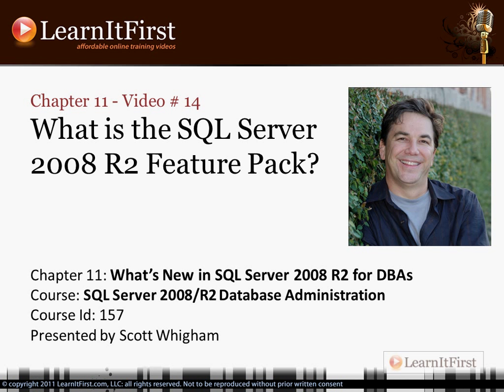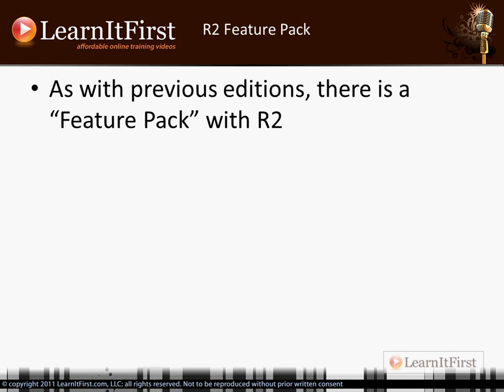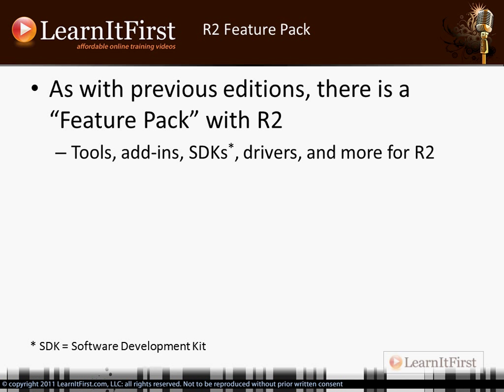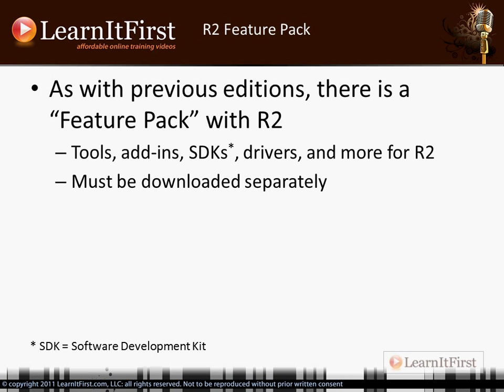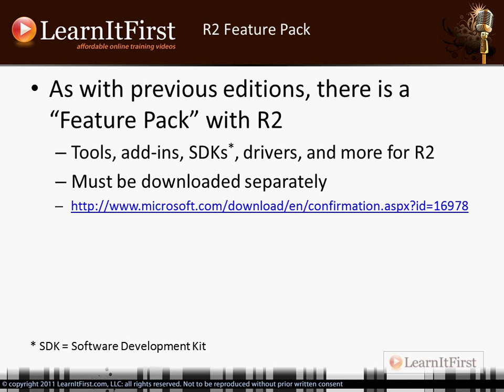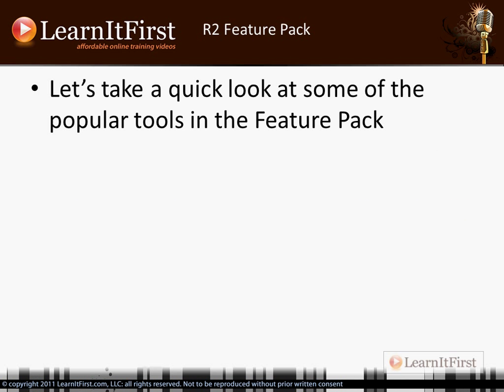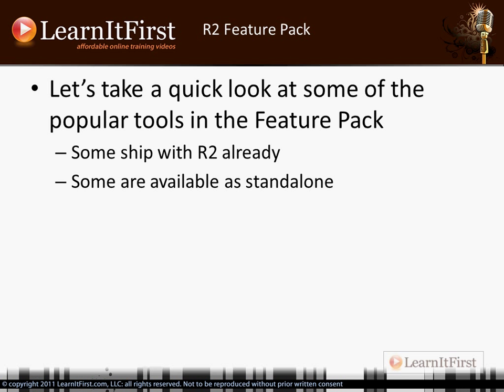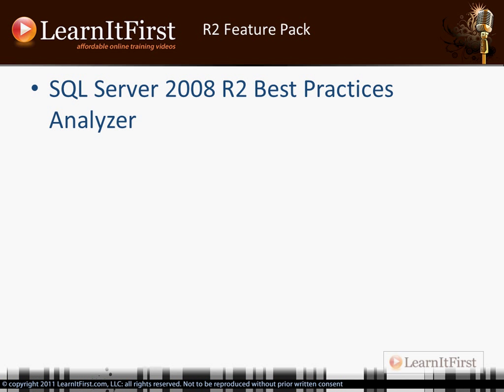What is the SQL Server 2008 R2 Feature Pack?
This video is part of LearnItFirst's SQL Server 2008/R2 Database Administration course. More information on this video and course is available here:

What is a "Feature Pack", and what does the R2 Feature Pack include? Here, you'll see an overview of the popular tools in the R2 Feature Pack.

Highlights from this video:

- What the R2 Feature Pack includes
- How the R2 Feature Pack stacks up to previous versions